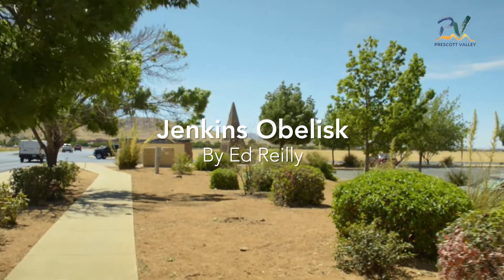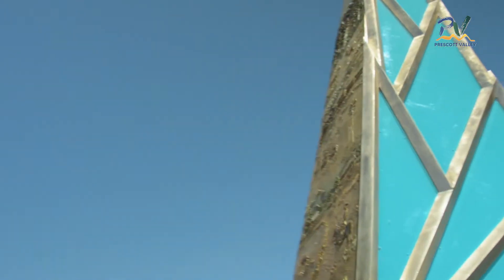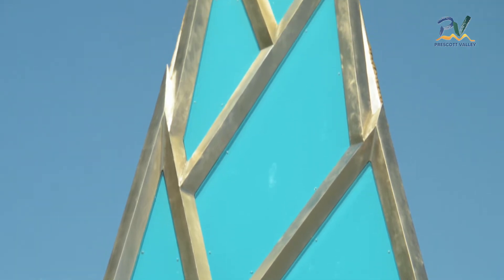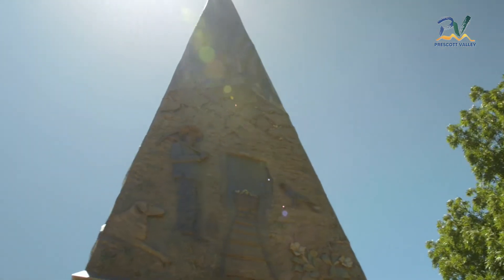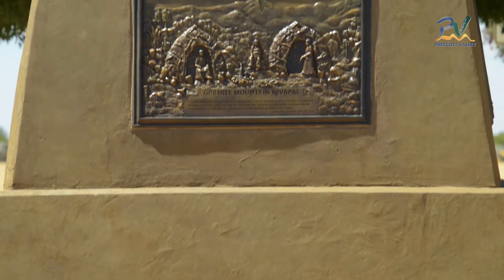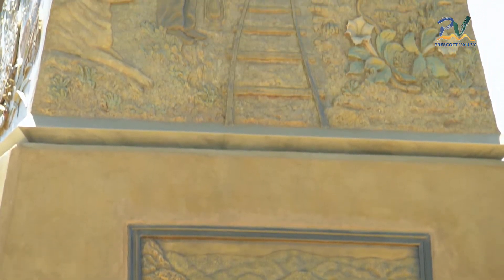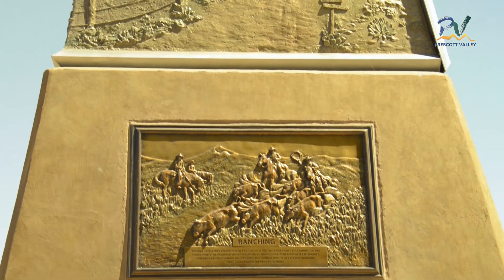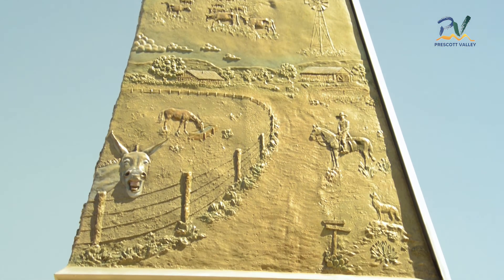Jenkins Obelisk by Ed Reilly